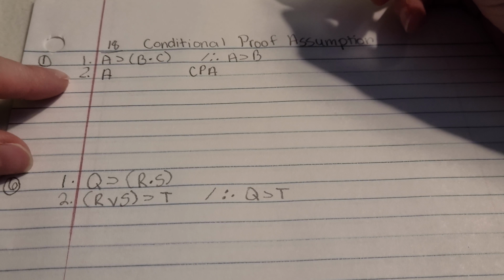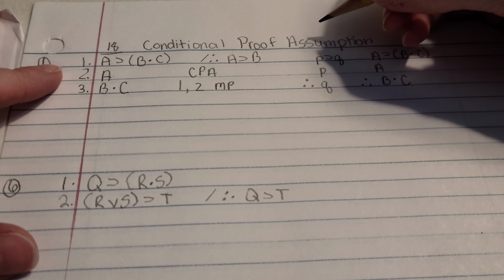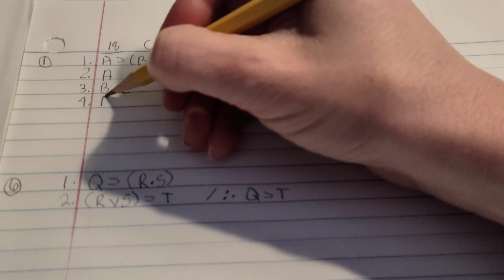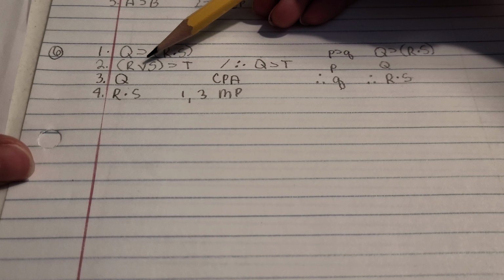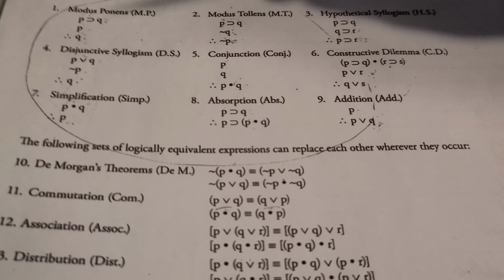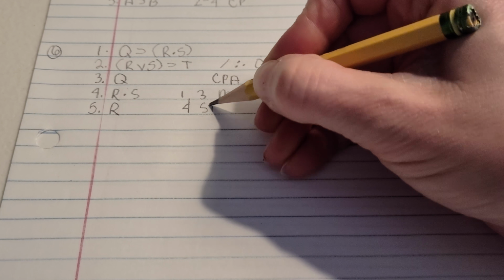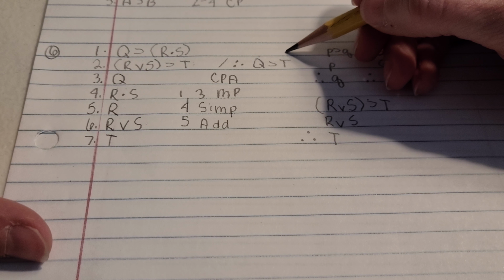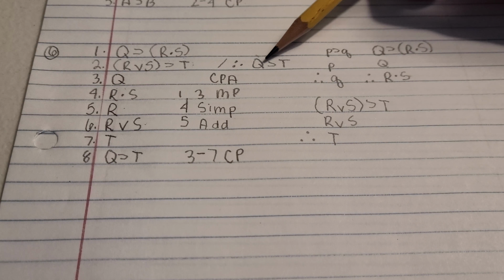INTERMEDIATE LOGIC | Exercise 18, No. 1 & 6